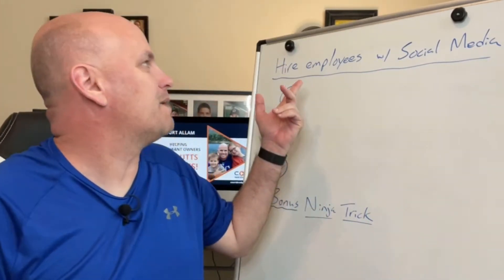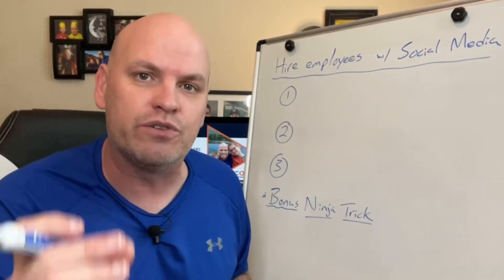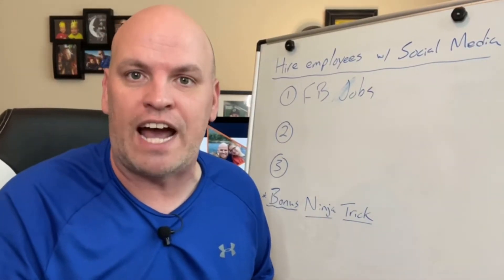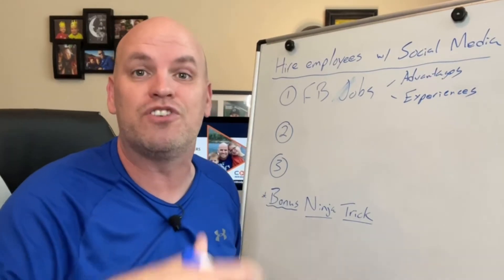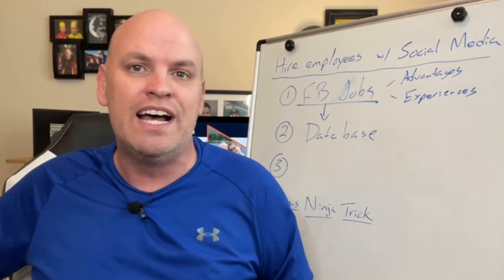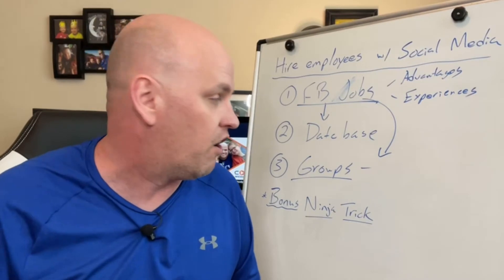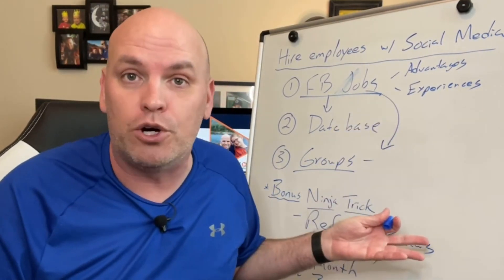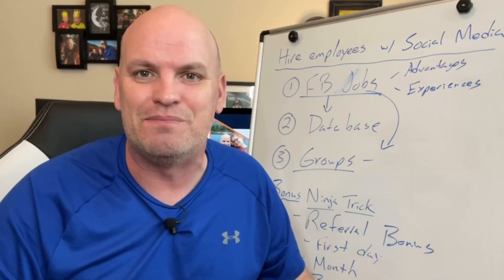How to Hire Restaurant Employees using Social Media | Restaurant Marketing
Are you struggling to find & hire restaurant employees? Restaurants across the country are busier - but are struggling to find employees. Ugh!

In this short video, I share three strategies for hiring restaurant employees using social media tools.

What to do next… 👇

1.

2. Book a strategy call to get more ideas for marketing your restaurant

4.